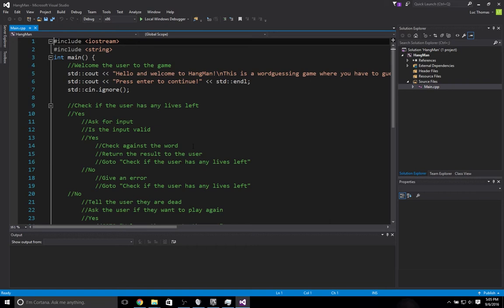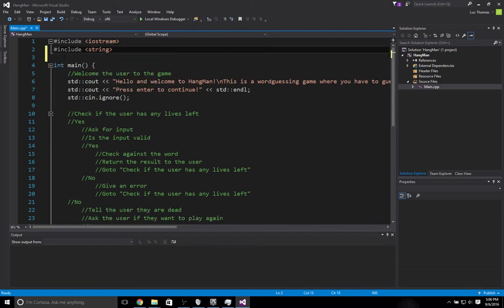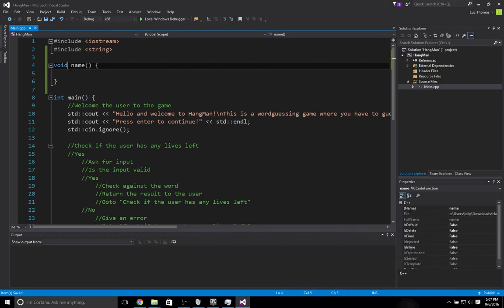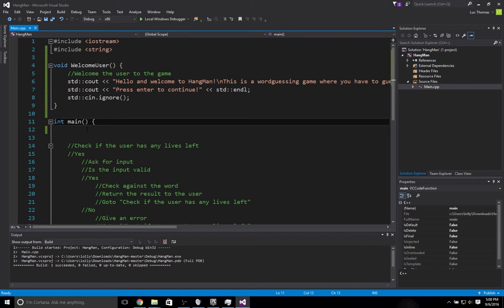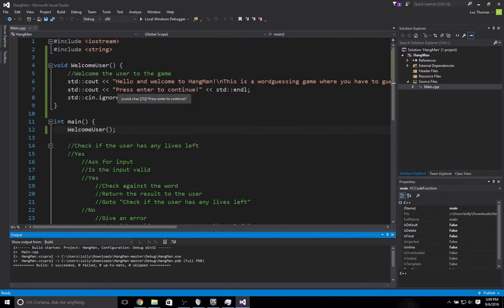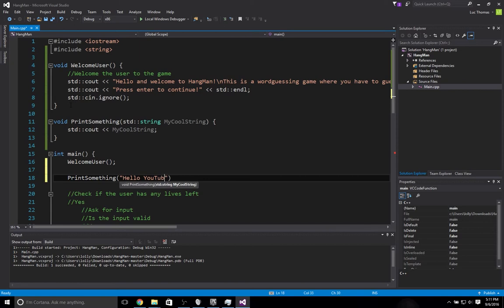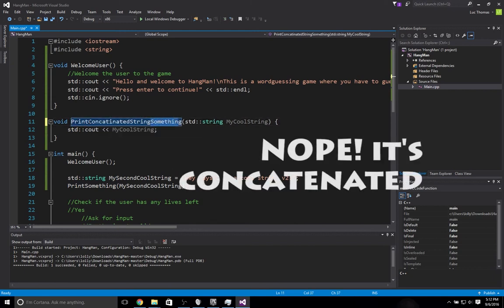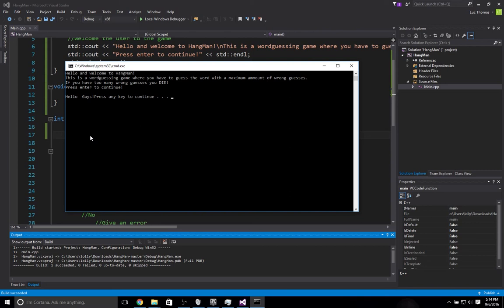Make games with unreal engine and c++ | 10. Functions!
Do you want to make games? Do you want to learn unreal engine? Do you want to learn C++? Then this is the right place for you! In this series i'll be teaching you it from nothing up! Today we will be talking about the basics of functions!